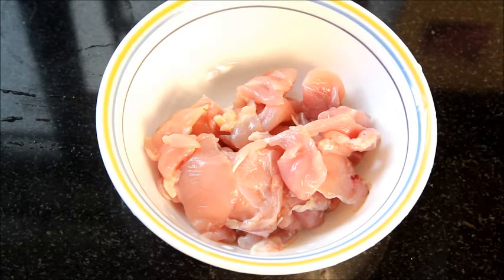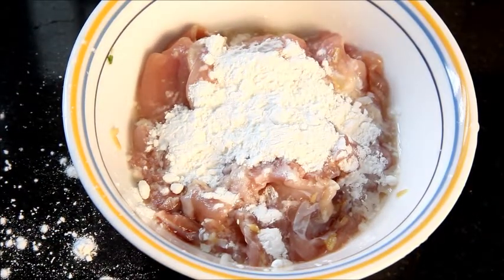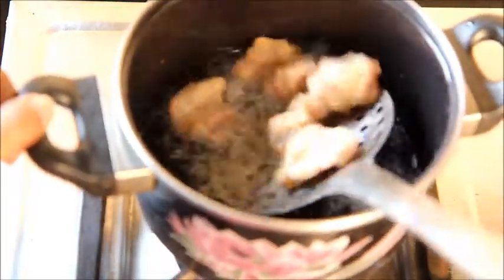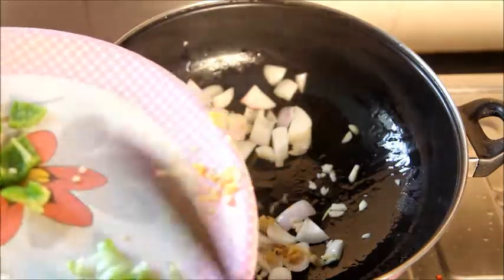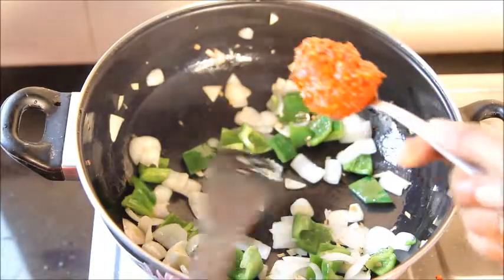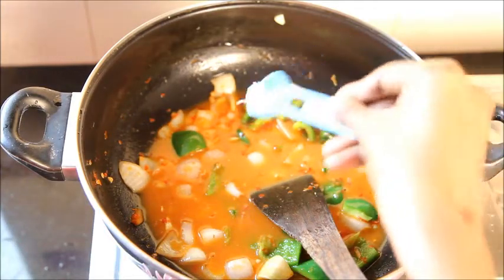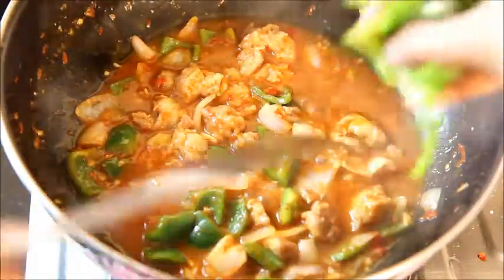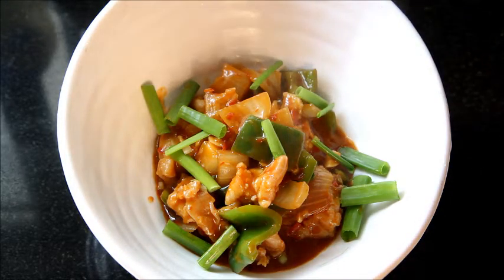Chilly chicken recipe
Indo - Chinese based dish, Chilly chicken is a delicious, quick recipe and is a famous Indian street food

To see and print all of my recipes for FREE please visit my official